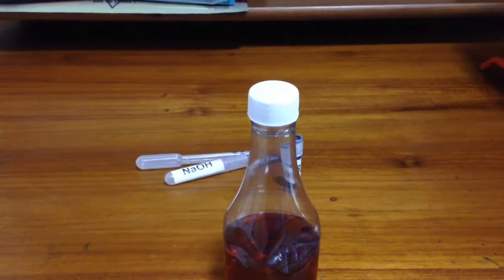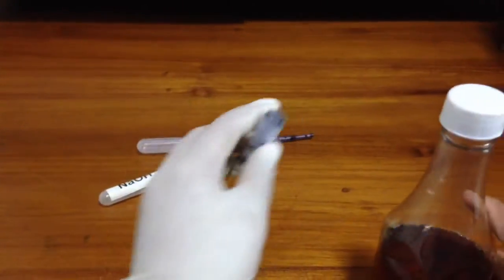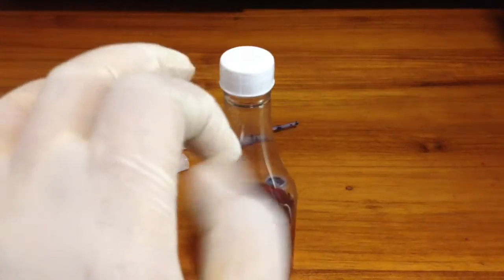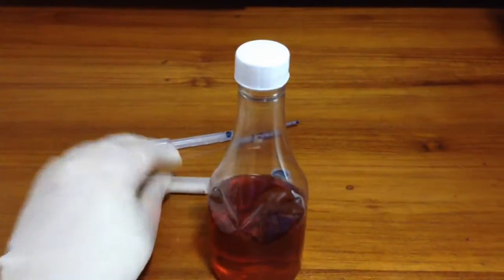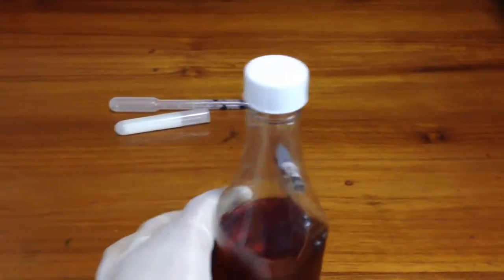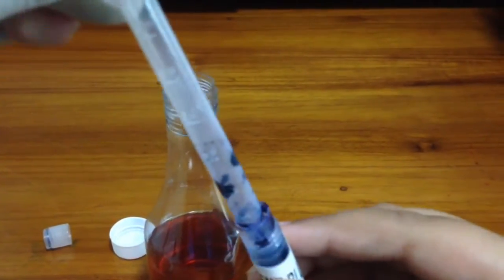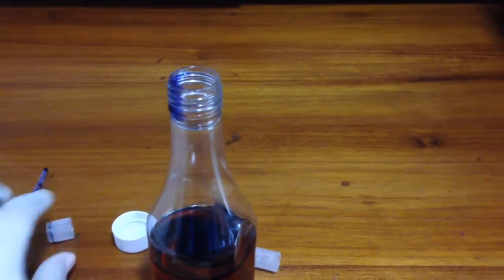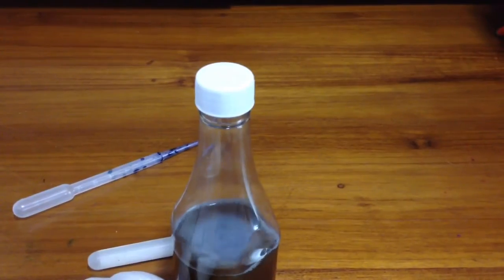Experiment on Reversible Reaction